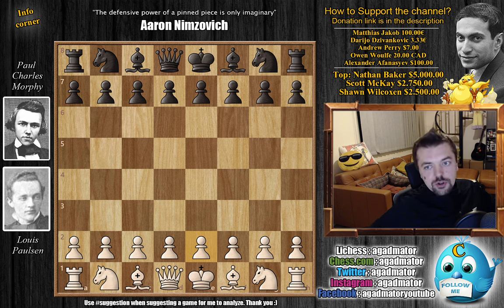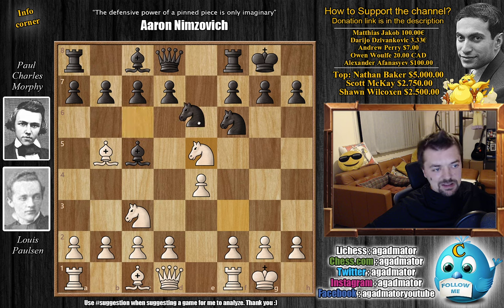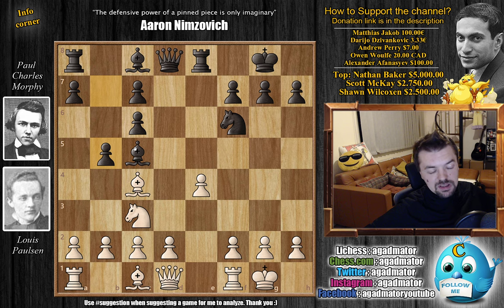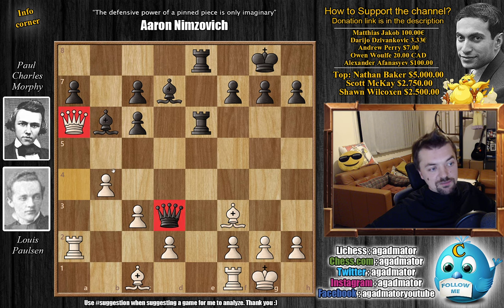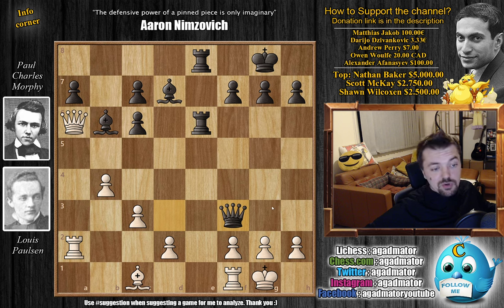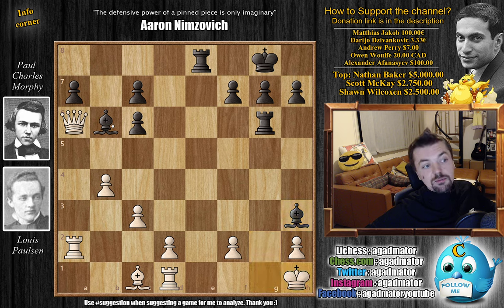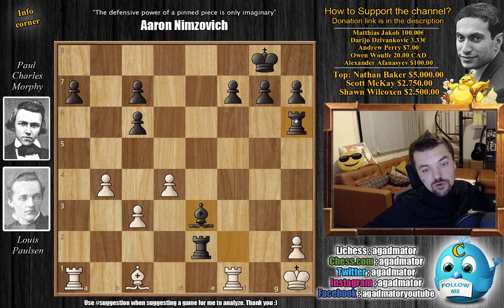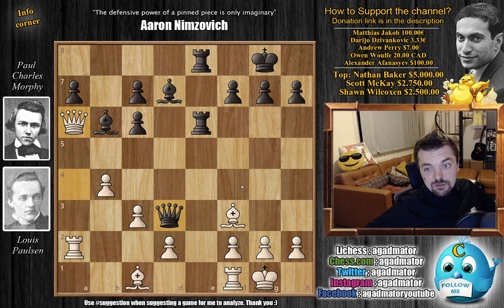Legendary Game 6! || Paulsen vs Morphy (1857) || 1st American Chess Congress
Louis Paulsen vs Paul Morphy
1st American Chess Congress (1857), New York, NY USA, rd 4, Nov-03
Four Knights Game: Spanish. Classical Variation (C48)

1. e4 e5 2. Nf3 Nc6 3. Nc3 Nf6 4. Bb5 Bc5 5. O-O O-O 6. Ne5 Re8 7. Nc6 dc6 8. Bc4 b5 9. Be2 Ne4 10. Ne4 Re4 11. Bf3 Re6 12. c3 Qd3 13. b4 Bb6 14. a4 ba4 15. Qa4 Bd7 16. Ra2 Rae8 17. Qa6 17. Qf3!! 18. gf3 Rg6 19. Kh1 Bh3 20. Rd1 Not 20 Rg1 Rxg1+ 21 Kxg1 Re1+ 20... Bg2 21. Kg1 Bf3 22. Kf1 Bg2 23. Kg1 Bh3 24. Kh1 Bf2 25. Qf1  25. Bf1 26. Rf1 Re2 27. Ra1 Rh6 28. d4 Be3

Materials used in research:
The Genius Of Paul Morphy by Chris Ward

Mailbox where you can send stuff:

Antonio Radić
AGADMATOR d.o.o.
Franje Tuđmana 12
Croatia
48260 Križevci